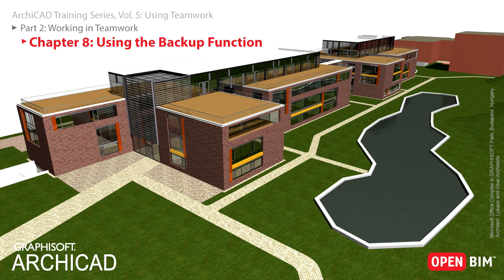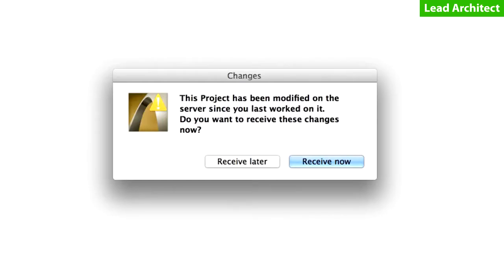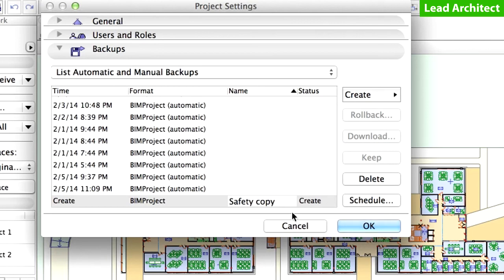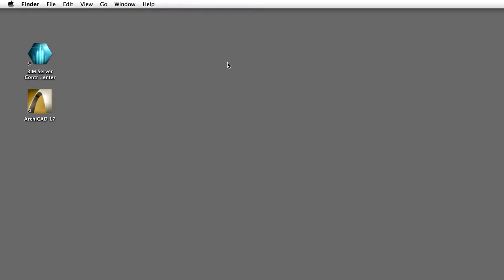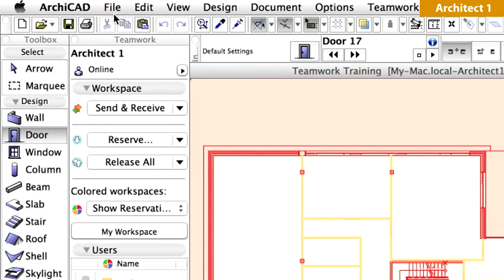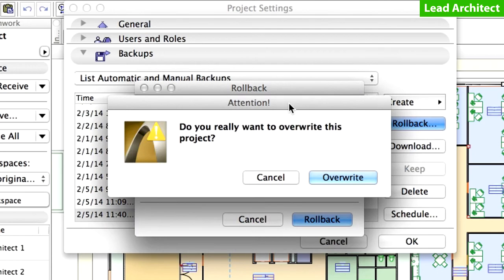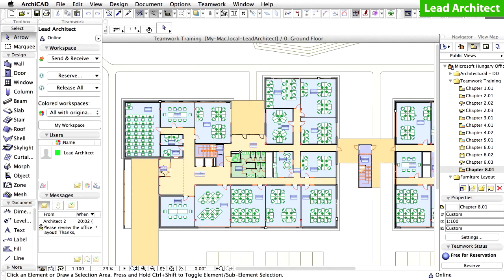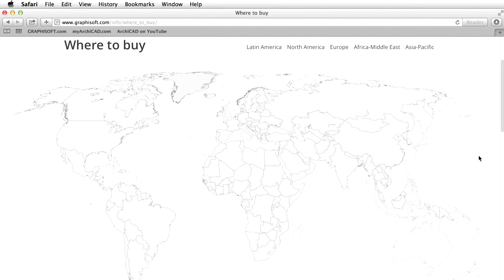ArchiCAD Training Series Vol.5: Using the Backup Function